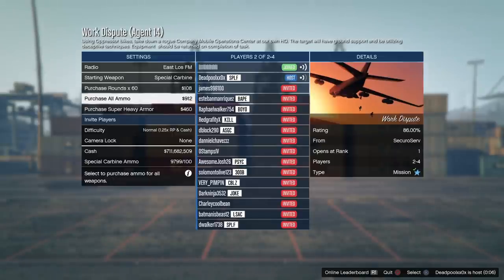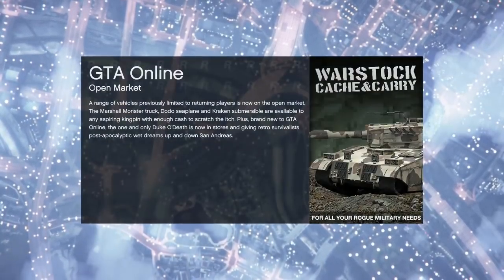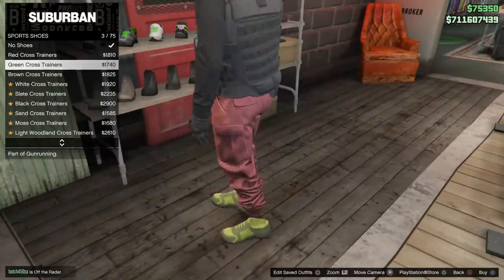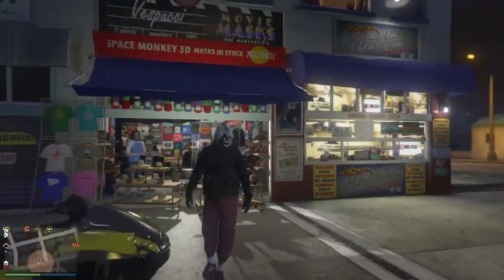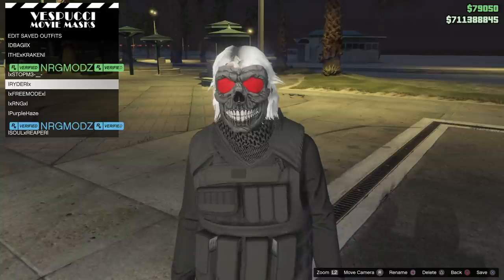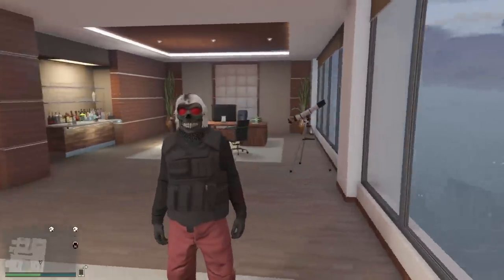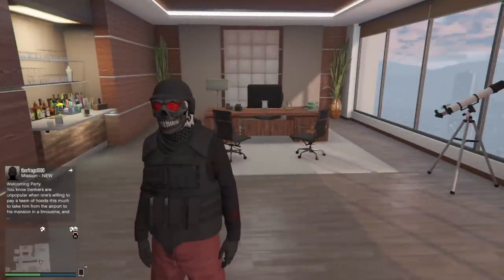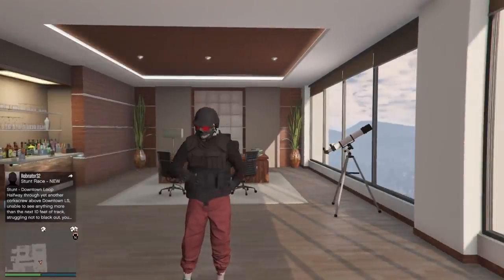Mongoose Outfit Tutorial | Modded | GTA Gunrunning DLC (PS4 PRO)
Mongoose Outfit Tutorial | GTA Gunrunning DLC (PS4 PRO)

Migos (ft. Gucci Mane) - Slippery Instrumental Remake [ReProd. abid]

Slippery Migos Instrumental
Beatville (2016)

A$AP Ferg x Tory Lanez - Line Up The Flex Instrumental Remake [ReProd. abid]

Finally found the original sample they used (Bettye LaVette - Nights in White Satin), and made the beat FROM SCRATCH.

*Anyone can use this instrumental FOR FREE, that's what this channel is for! All you have to do is give us credit for the remake.*

Tory Lanez Line Up The Flex Instrumental
Beatville and abidtheproducer (2016)

What's up everyone, my name is Theseus Badger and if you're here that means I'm your source of entertainment/gaming information or maybe you just want to sit back and watch some great content to kill time or just want to get away from your annoying girlfriend lol JK. But when you guys come to my channel I want you to feel welcome because you are 😬👍💯 so let's have some fun 🤓

Games I play on my channel are:
Ghost Recon
The Division
Star Wars
Emily wants to play
Battlefield 1
Until Dawn
Injustice "Gods Among Us
Friday The 13th: The Game

"I stop explaining myself because people only understand things from their perspective"

Rules:
1.Being on my channel is like watching your favorite movie, tv show or just hanging out with your best friend
2.Respect is a gift so don't screw it up!
3.My moderator will definitely block you on sight.. So don't be doing that bullshit 👀
4.Just be yourself and have fun in the stream chats
5.I DON'T ACCEPT FRIEND REQUEST